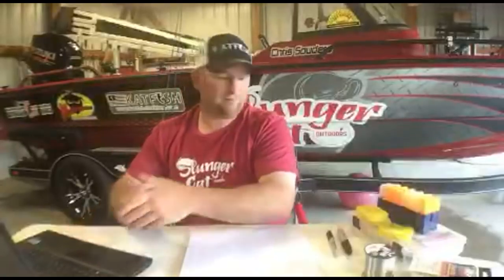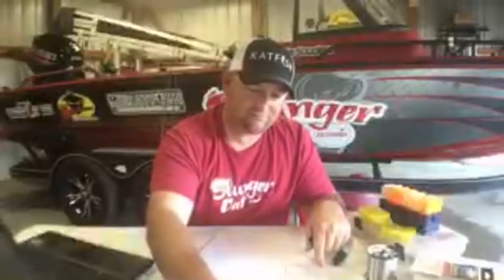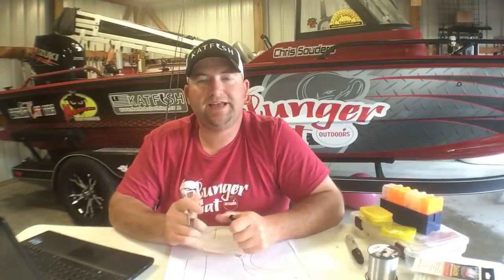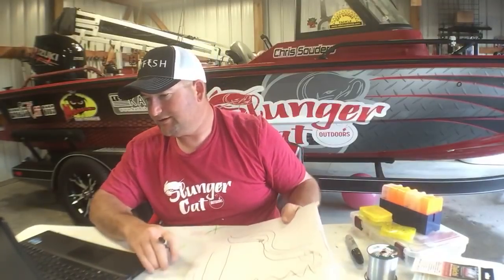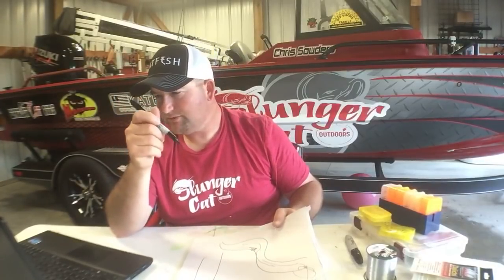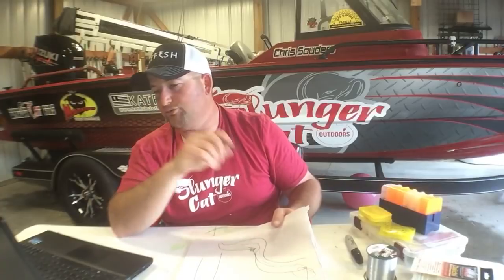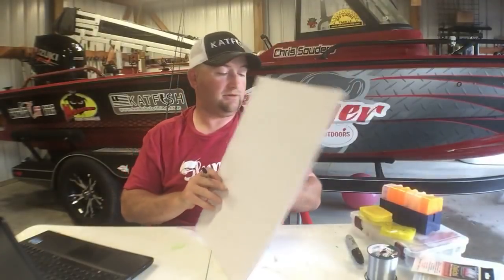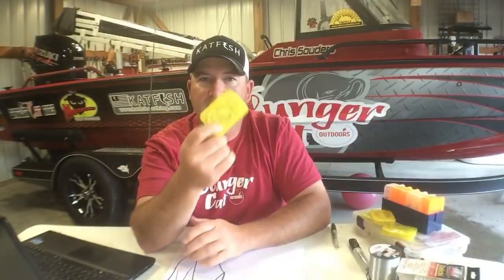How To Catch Skipjack Tips (Live)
In tonight’s live show we talk about how an where to catch Skipjack to be able to use as catfish bait!!

1/0 Crane Swivels

3 Way Crane Swivel

64GB Micro SD Card